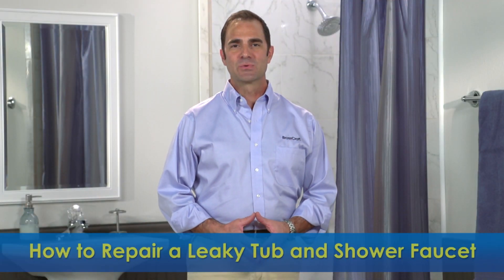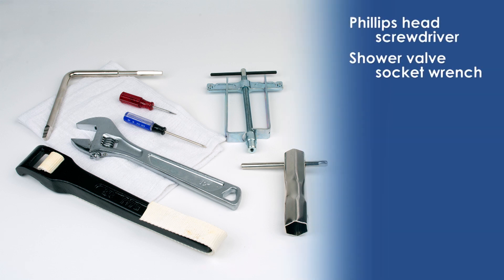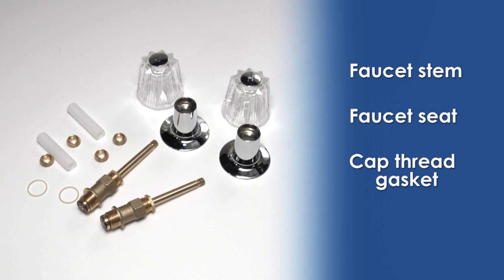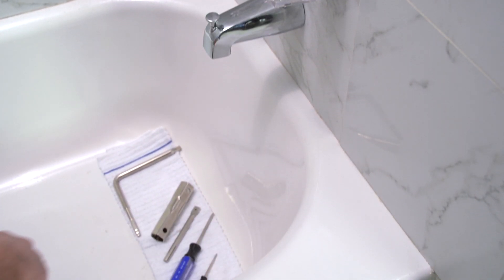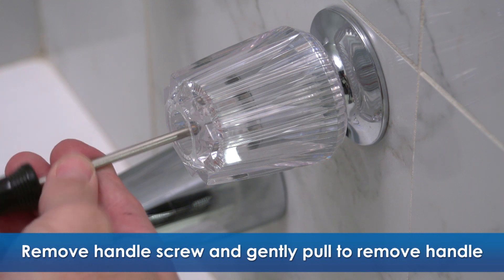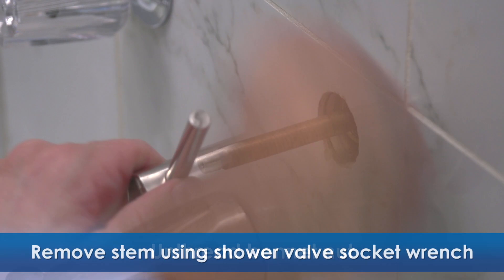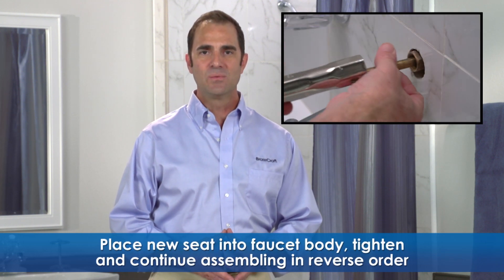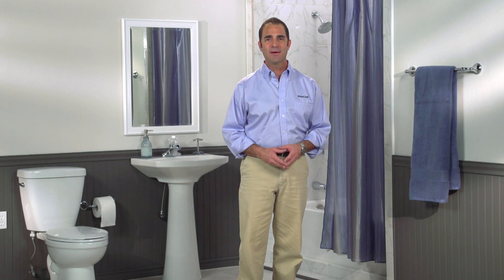How to Repair a Leaky Tub and Shower Faucet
Leaky tub or shower faucet? No problem! Follow these simple steps to fix the leak.

About BrassCraft Manufacturing Company

BrassCraft Manufacturing Company is a leader in the design, manufacturing, and distribution of rough plumbing products for new construction and repair and remodel markets. Founded by Robert Zell in 1964, the company is headquartered in Novi, Mich., with manufacturing facilities across the United States. Through its industry leading BrassCraft® brand, the company provides a variety of solutions designed with the professional plumber in mind. Its portfolio of products includes water stops, water connectors/supply lines, gas connectors, water heater connectors, drain cleaning products, and hand tools. The brand is available at wholesale supply houses and home improvement retailers across the United States and Canada, and select international channels. The company upholds its commitment to promoting careers in the trades through its Zell Scholarship Program, providing scholarships for plumbing & HVAC apprentices.